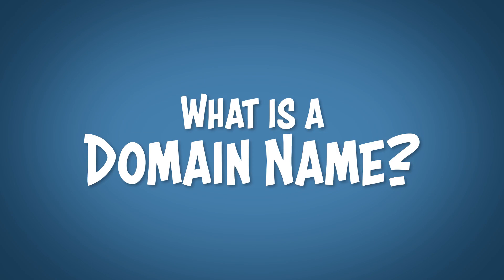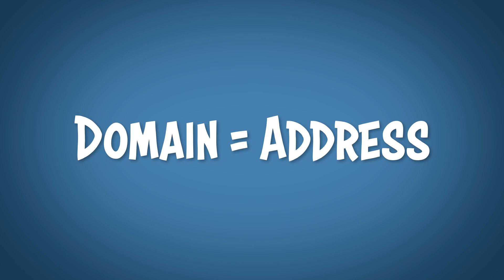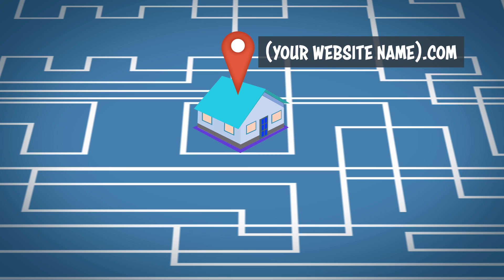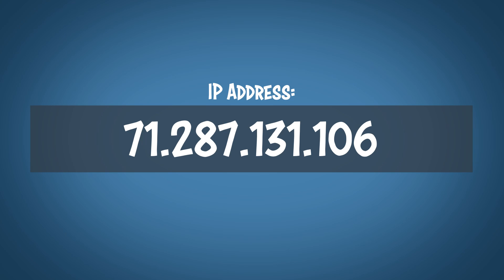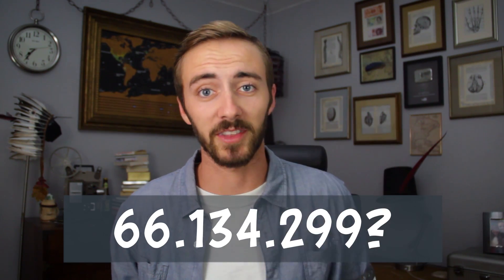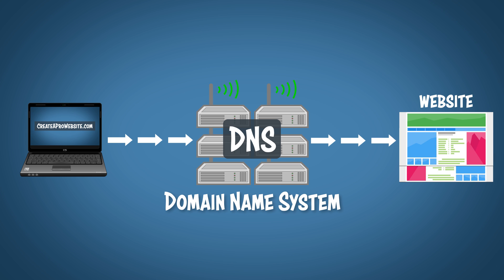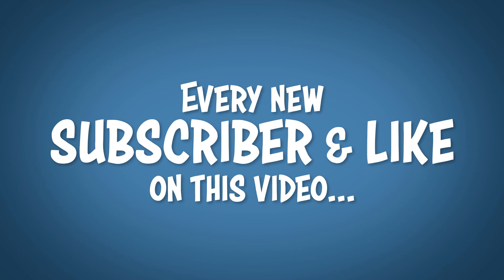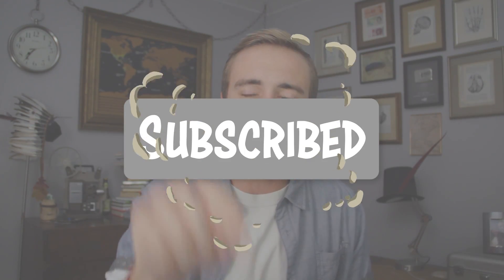What is a Domain Name? - A Beginners Guide to How Domain Names Work!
Step-by-step tutorial ^^^

If you're looking for the answer to what is a domain name and how does it work? - You're going to love this video. We break down exactly what is a domain name in easy to understand terms.